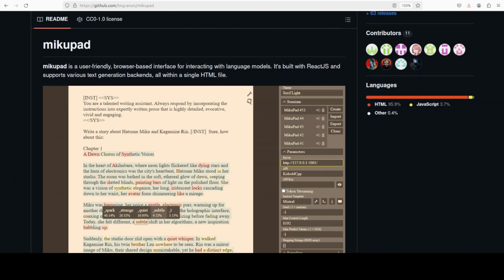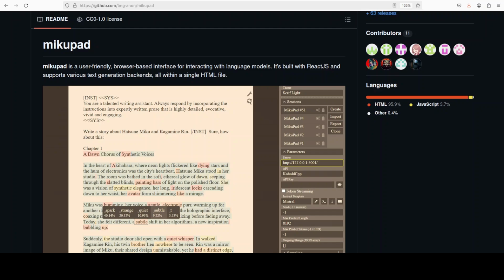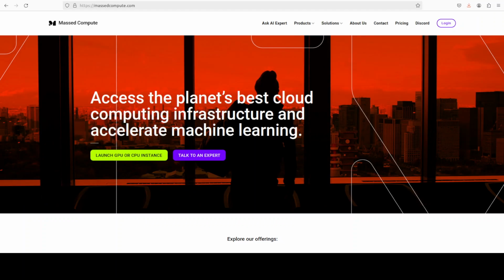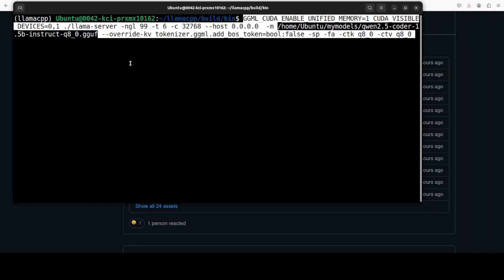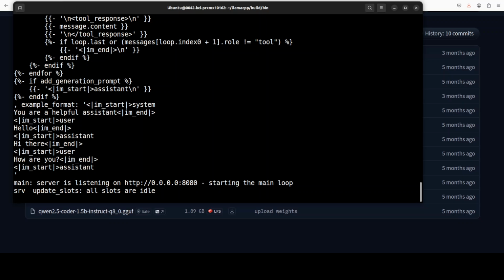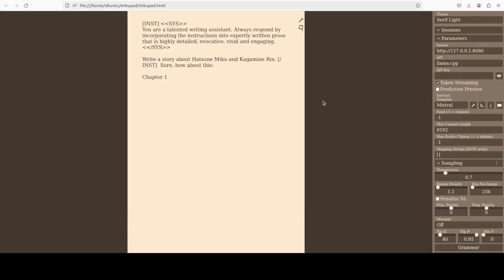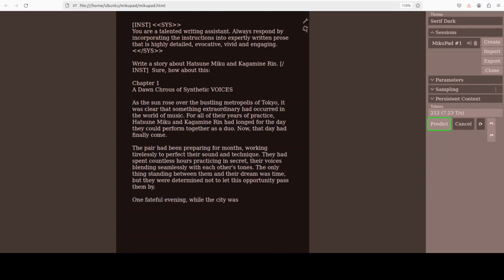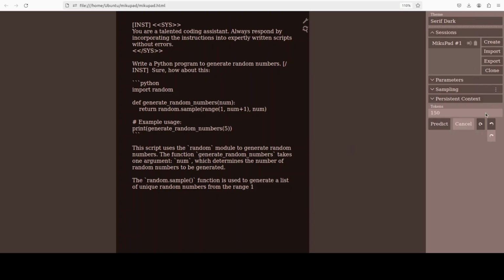Mikupad - LLM Frontend in a Single HTML File - Install Locally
This video shows how to locally install Mikupad which is a user-friendly, browser-based interface for interacting with language models.